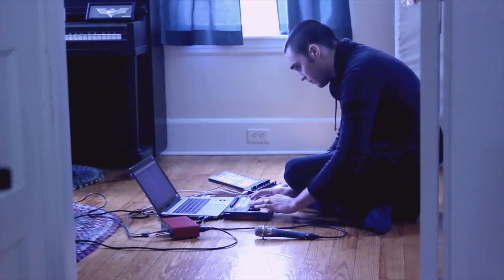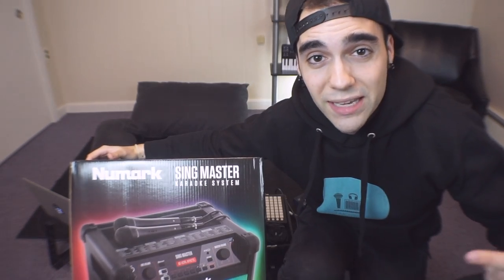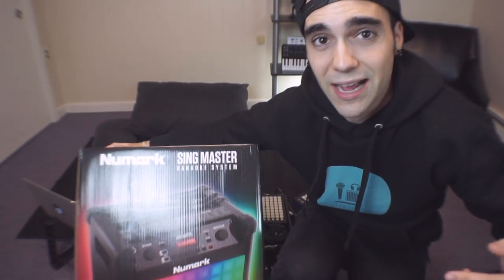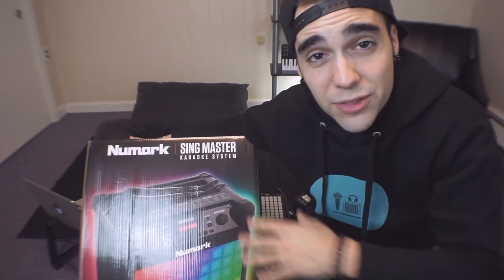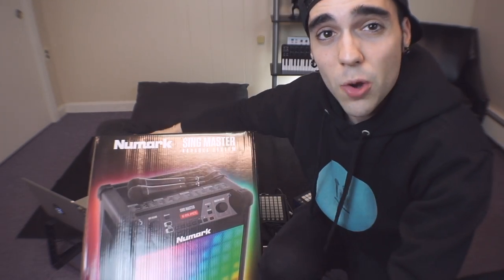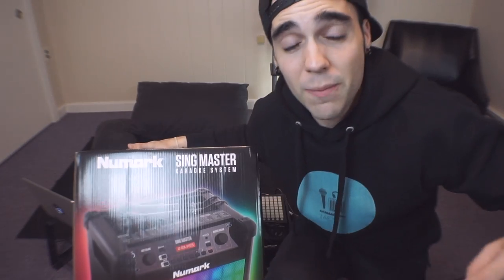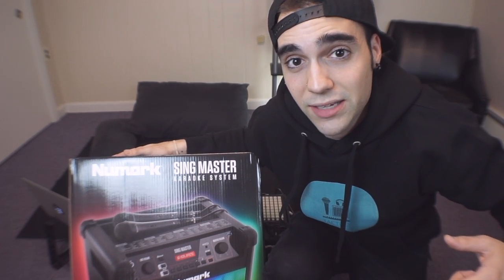Workspace vs. Jam Space | Floor Setup vlog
Setting up a dedicated floor space for jamming on electronic music!

►Seen in this session:
Numark Singmaster
Novation Circuit
Launchkey Mini
Launch Control
Launchpad Mini

►My Desk Setup:
Samsung 21.5" Curved Monitor
Focusrite Scarlett 2i2
KRK RP5 Moniotrs
Bluebird Condenser Mic
Desk Mounted Scissor Booms Stand
FoxCESD Wireless Keyboard & Mouse
Mouse Pad
Launchcontrol XL
Ableton Push
Launchpad (MKii)
DESK STANDS
Amazon Basics Laptop Stand
Amazon Basics 10 Port USB Powered Hub
Aglaia Rechargeable Table Lamp
Shure SRH440
Cool LED Lighting